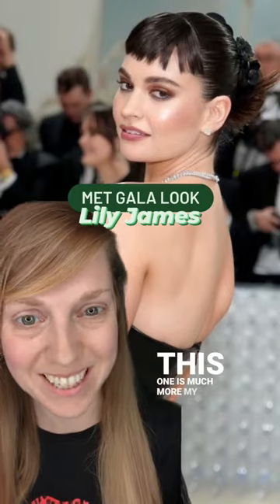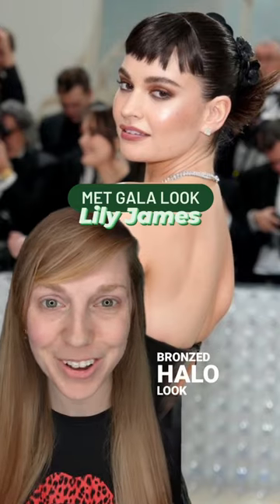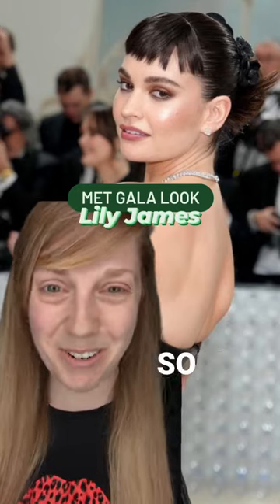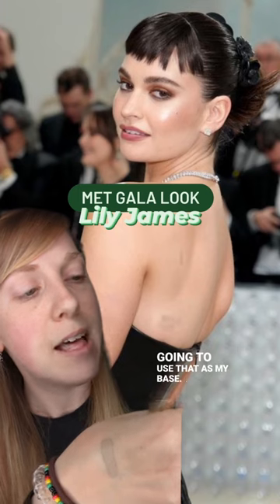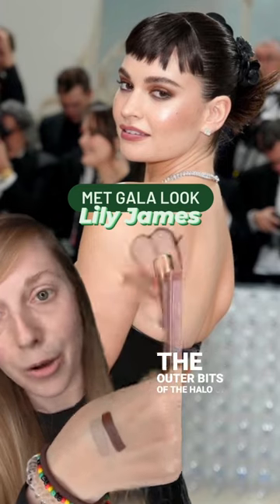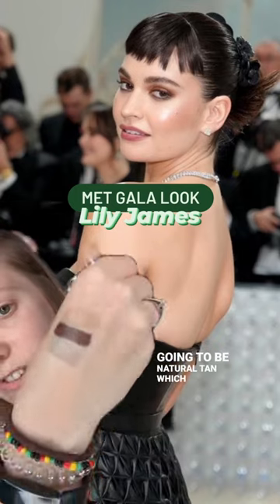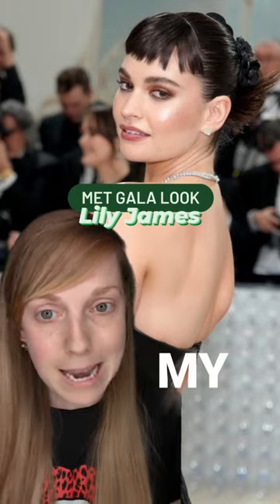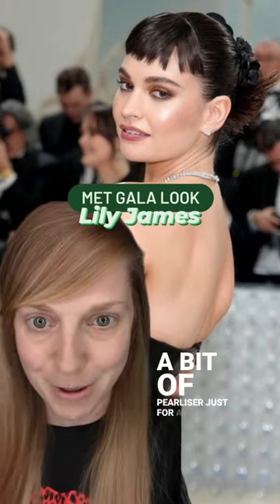BRONZED HALOS FOR THE WINNNNN!!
BRONZED HALOS FTWHOMEWORK FOR THE WINNNNN!!

If you've not given this matte brown halo a go, you are CRAY CRAY! Suitable for ALL humans, this beauty can be created with warm or cool tones and is SO much more complicated looking than it actually is!

I DARE you to give it a go!

Not sure how to create it? Comment HALO for the tutorial!